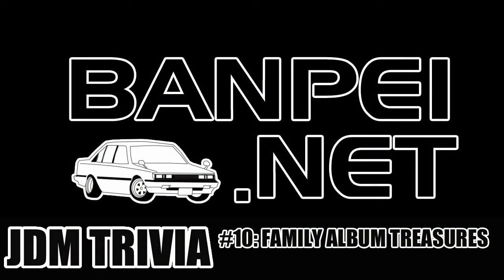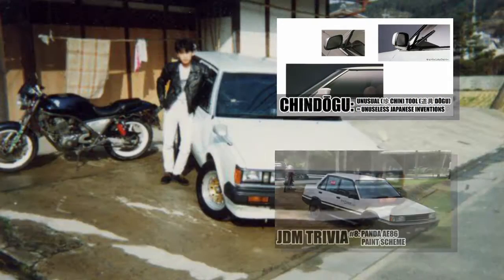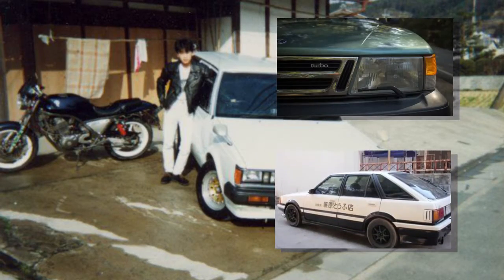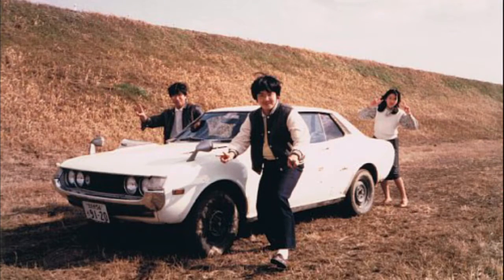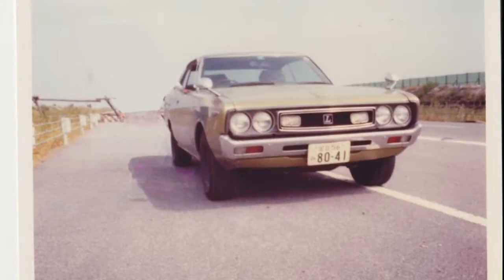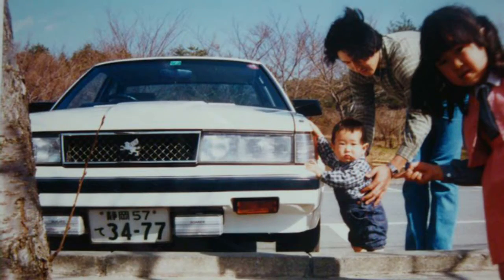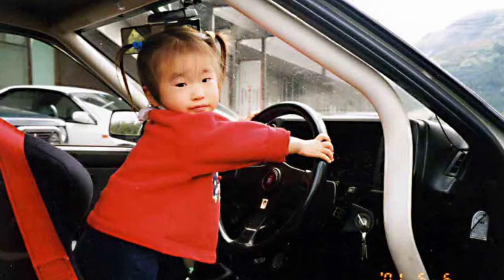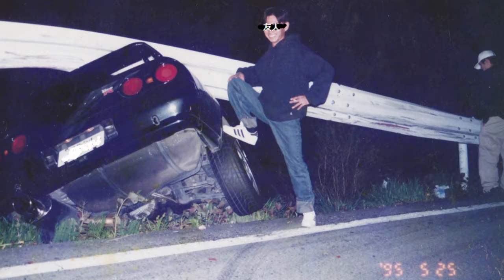Japanese Car Family Album Treasures [JDM Trivia #10]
Welcome to JDM Trivia number ten!

As it is the tenth trivia I wanted to do a bit more light weight subject and not dive into the nerdy anorak topics like sidewipers or hachi roku panda paint schemes. Today will be about the photos you see in the background and I call them family album treasures. These photos could be sourced from anyones family album and that’s why I named them this way.

And I know: I need a new microphone! If anyone knows a good brand that works well with my Macbook please leave it in the comments below!